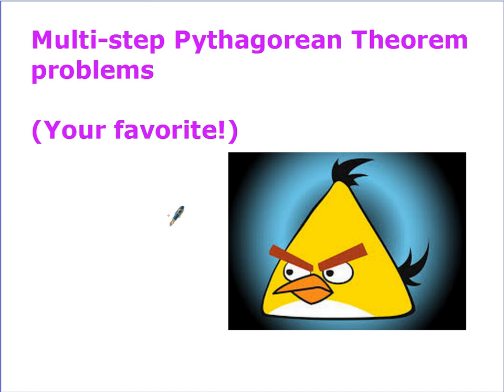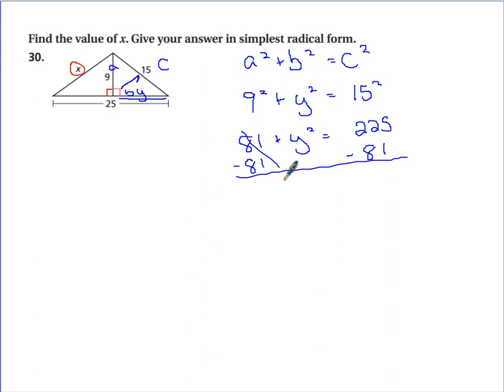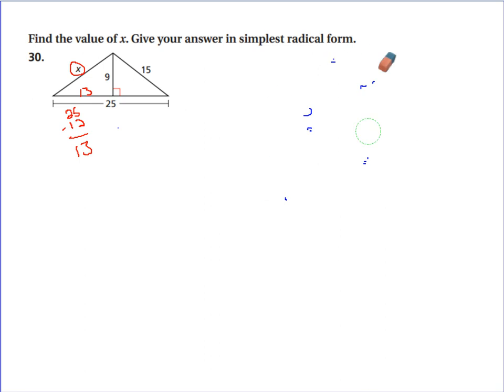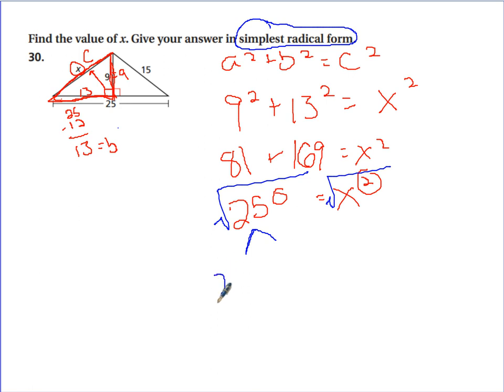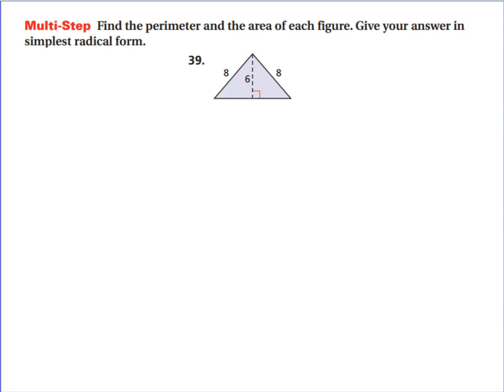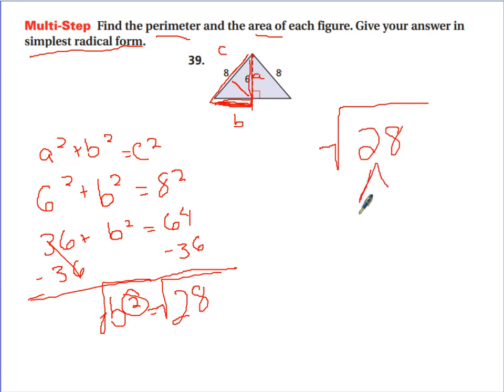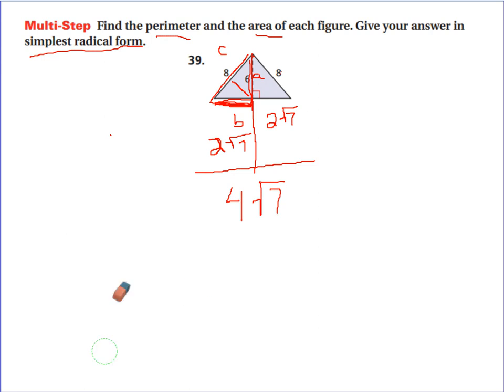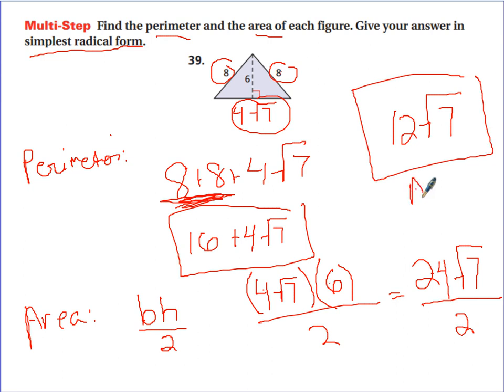Multistep pythagorean theorem problems (Geometry Lesson 5-7)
Figuring out missing sides in figures with two triangles, finding perimeter, finding area